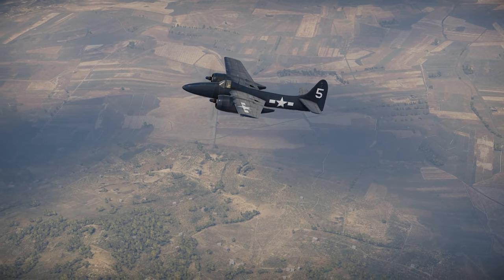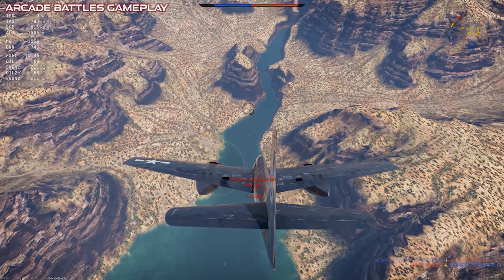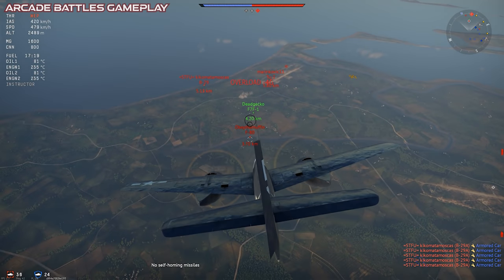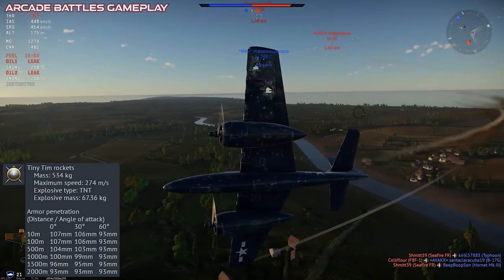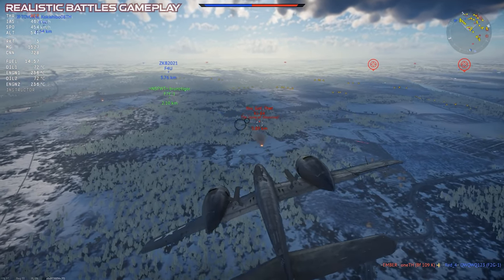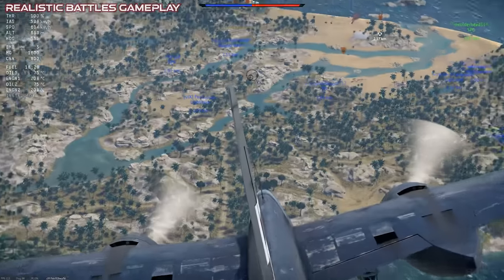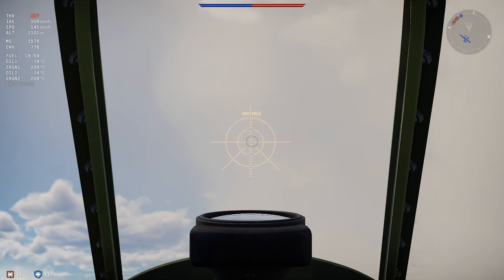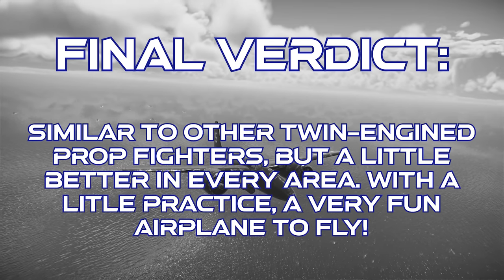F7F In War Thunder : A Basic Review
Taking a look at both versions of the F7F in War Thunder.